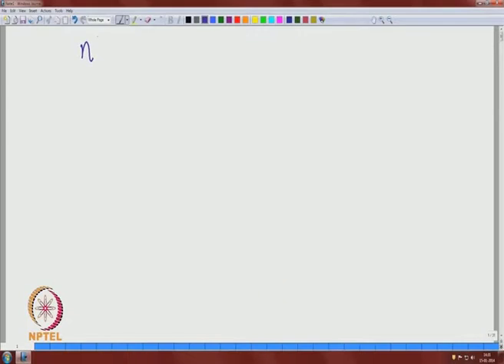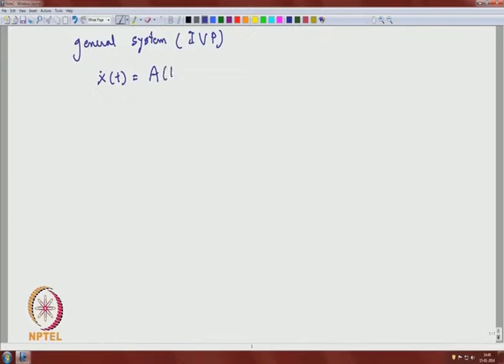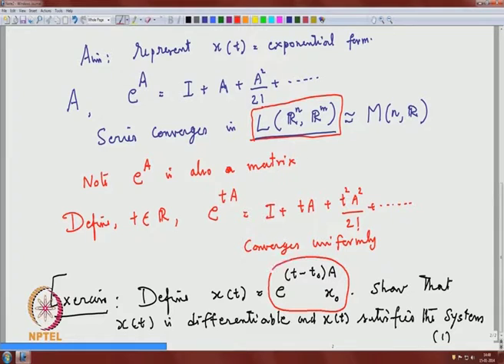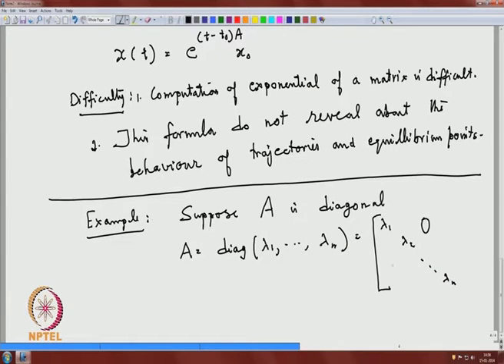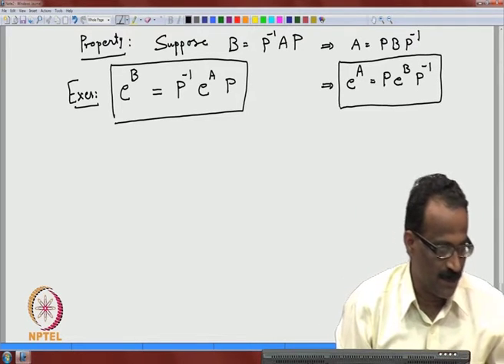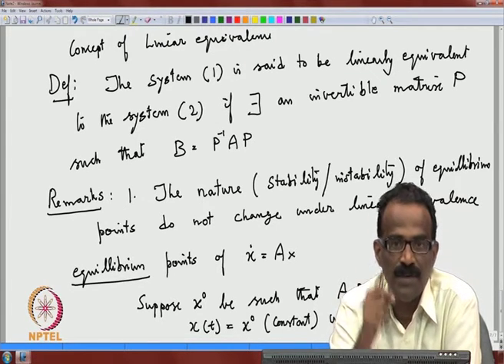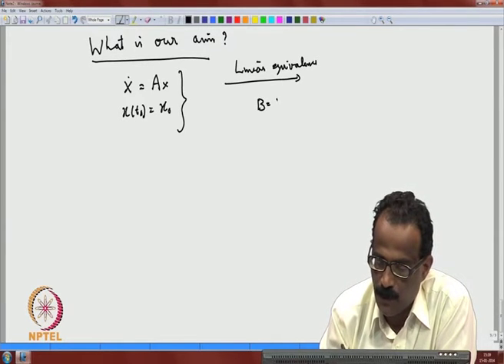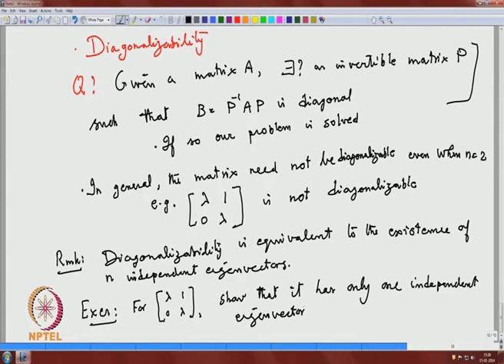General System and Diagonalizability